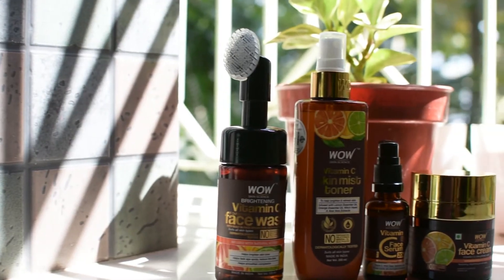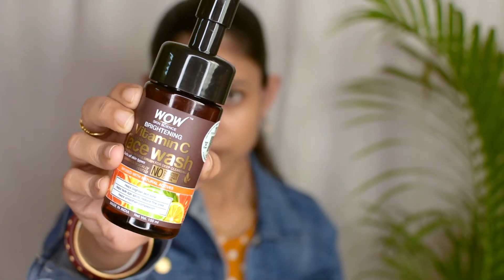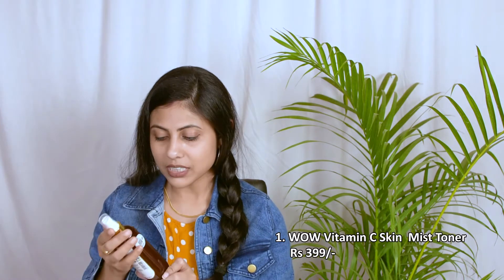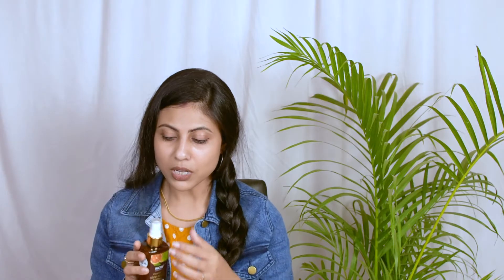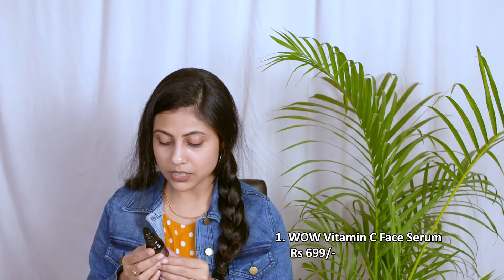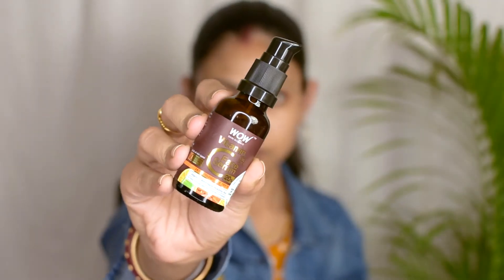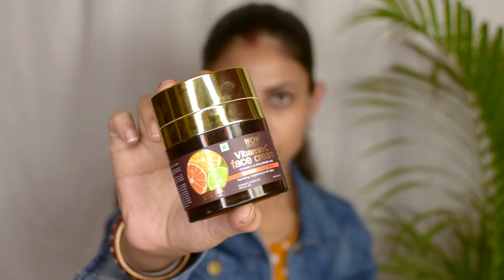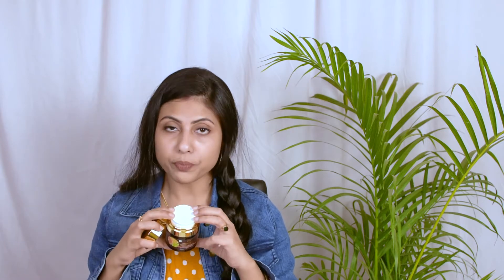How to Get a Glowing Skin at Home | Sayantini B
Hey, everyone! Today, I am sharing my honest review on the WOWSkinScienceIndia WOWSkinScience Vitamin C range. I have tried to cover every single piece of information on the WOWsome products by @WOWSkinScienceIndia! This range has helped improve my skin in many ways. Watch to know how!

Add me on SNAPCHAT (sayantinee) for more fun and sneak-peeks of my life.